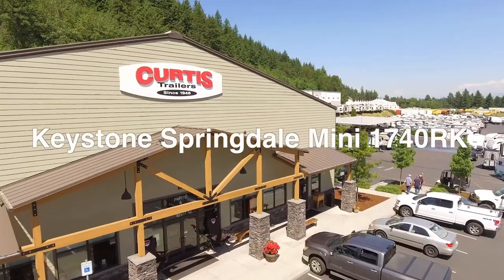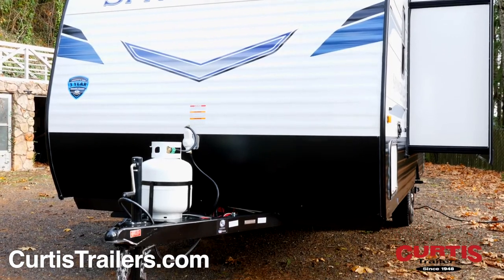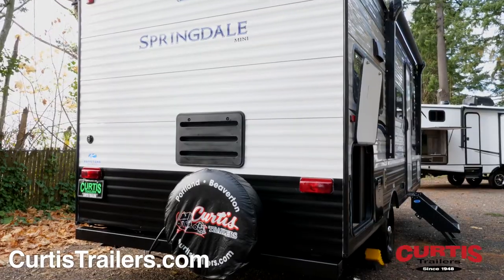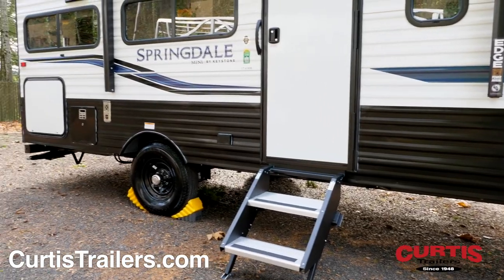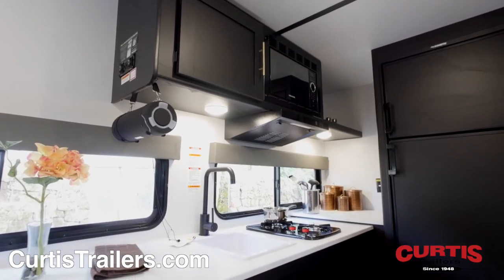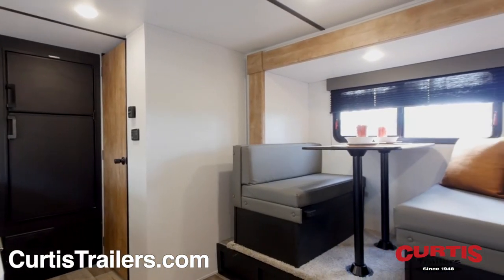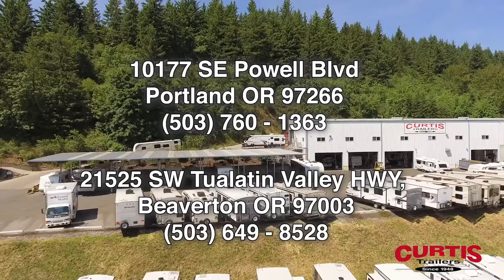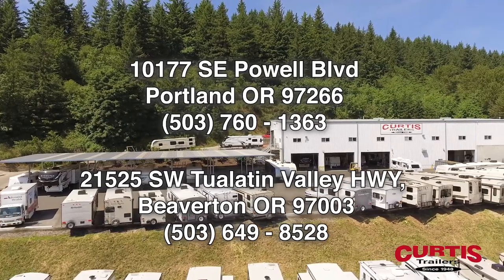Keystone Springdale Mini 1740RK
The light weight Keystone Springdale Mini 1740RK camping trailer now at @curtistrailers RV dealer in Portland and Beaverton Oregon

Proudly announcing the new Keystone Springdale Mini 1740RK, the lightweight travel trailer perfect for your next adventure.
The Springdale mini features an aerodynamic design with matte front rock guard and a pass-through storage compartment for organizing your outdoor gear.
Travel with confidence thanks to Dexter® E-Z lube® axles and backup camera prep.
Relax beneath the 12 ft power awning with LED light strip lighting above the main entrance with LCI® SolidStep® and a friction hinge entry door.
There's room for everyone and everything thanks to the Springdale’s extra storage compartment located at the back of the trailer.
To enhance your traveling experience, inside you’ll find a well equipped kitchen with a microwave oven, 2 burner cooktop, undermount sink and double door refrigerator across from a booth dinette in the slide-out with seating for 4.
The bathroom has a shower with attractive curtain, mirrored medicine cabinet with sink and step flush toilet.
At the end of the day, fold down the leather sofa to reveal a Queen sized murphy bed with adjacent night stands and power outlets.
Learn more when you visit the Keystone Springdale Mini 1740RK today at Curtis Trailers, where our business has been your vacation since 1948.